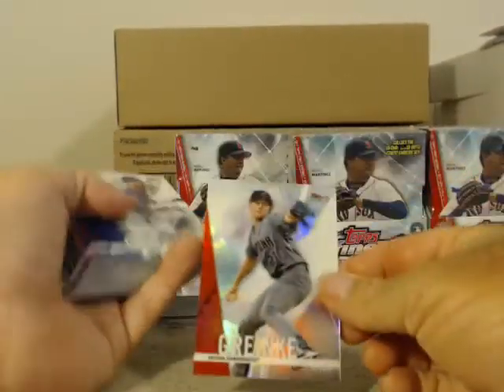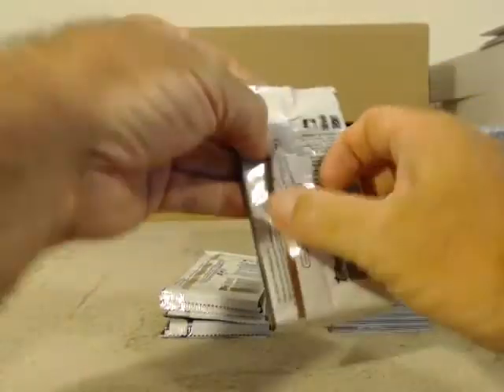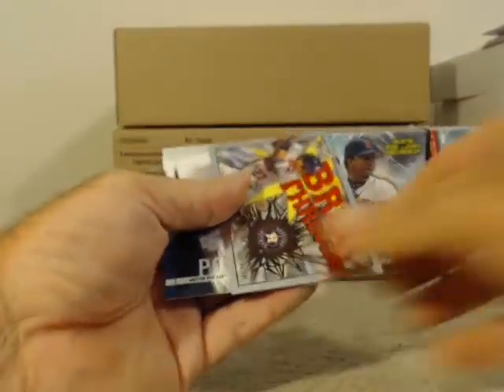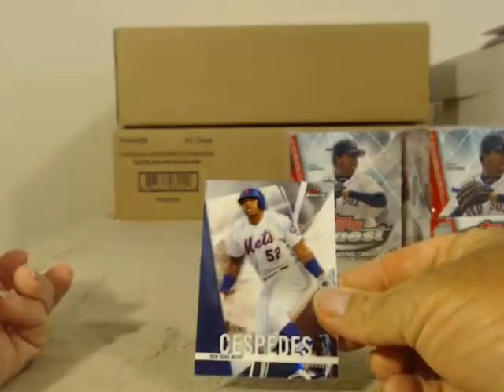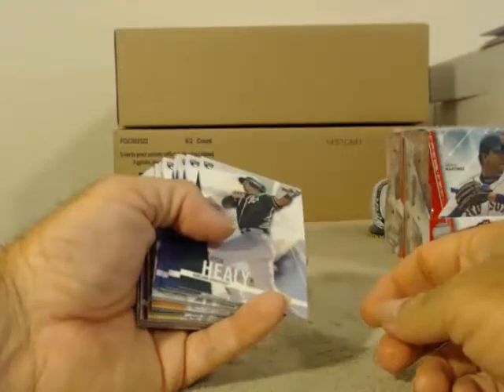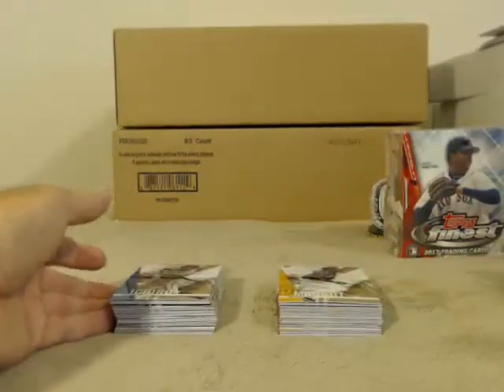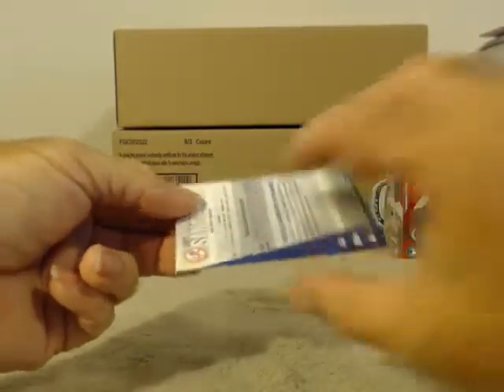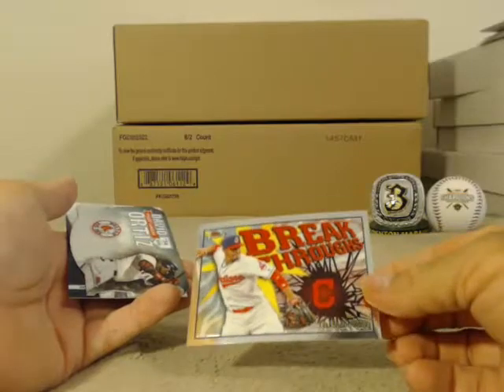2017 Finest Player Break Case 1 6/8/17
2017 Finest Player Break Case 1 6/8/17 - Captured Live on Ustream